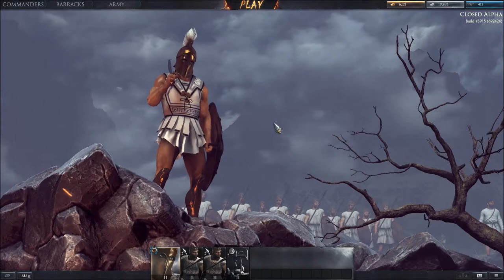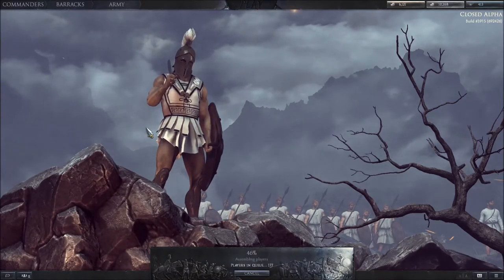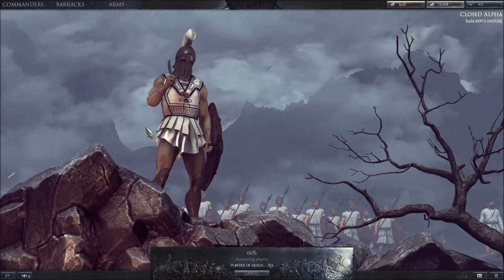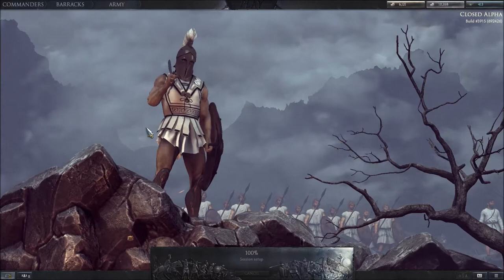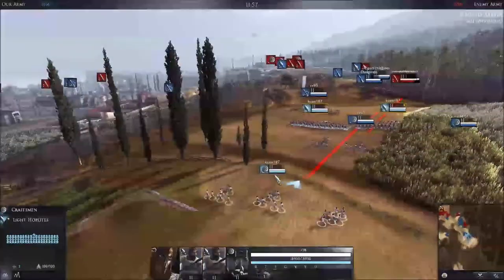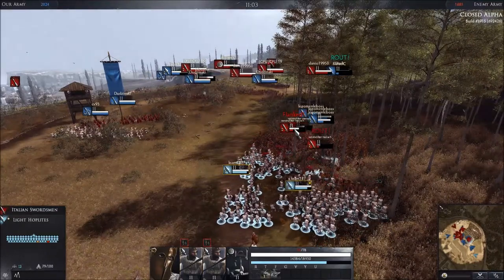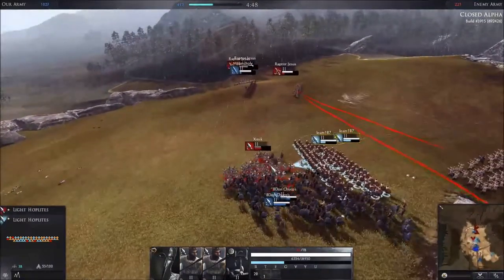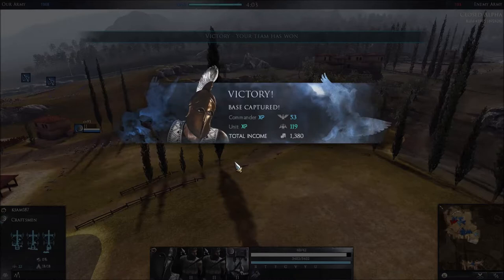Total War Arena:Alpha Gameplay:Salernum Map/Miltiades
Totalwararena@totalwar Totalwar I try out another commander for the greeks Miltiades.I use two spears and my first try at siege equipment of scorpions.Named something else but same aspect.